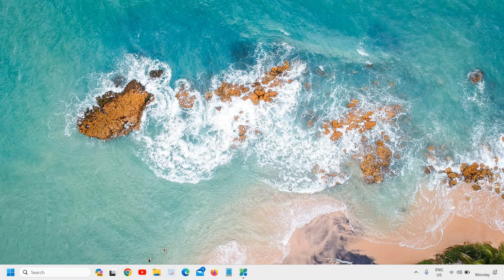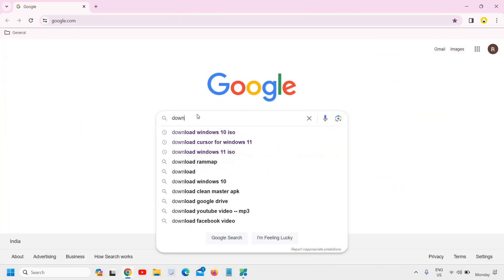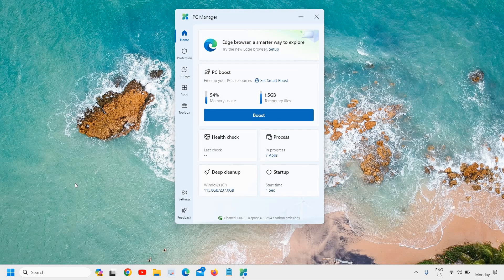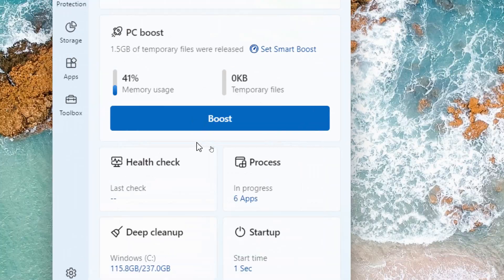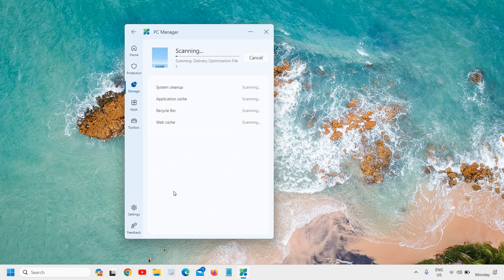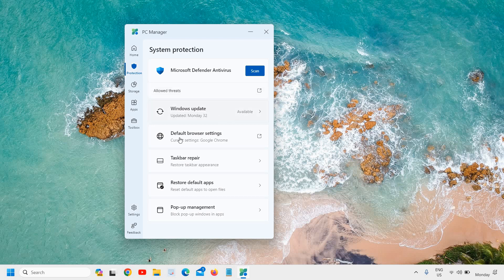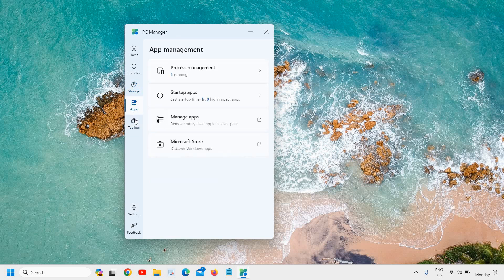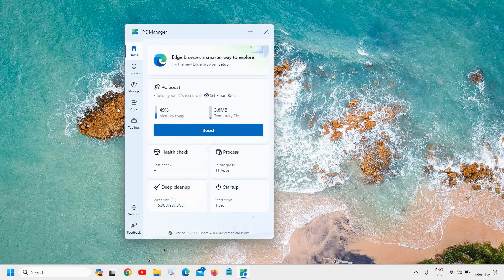Most Useful Microsoft Tool Everyone Should Know! | Boost PC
Are you ready to supercharge your work and make your daily tasks a breeze? Look no further than this must-watch video, where we unveil the most useful Microsoft tool that everyone should know about! Make PC Faster. Boost Your Old PC

🌐 Explore the Power of Microsoft's Hidden Gem!
Discover the tool that has been a game-changer for millions of users worldwide. Whether you're a student, professional, or tech enthusiast, this Microsoft tool is designed to streamline your workflow and boost your efficiency.

🔍 What Makes This Tool a Game-Changer?
In this video, we dive deep into the features that set this Microsoft tool apart from the rest. From seamless collaboration to advanced customization options, you'll be amazed at how this tool can transform the way you work.

💼 Perfect for Professionals and Students Alike!
No matter your field or industry, this Microsoft tool adapts to your needs. From creating stunning presentations to organizing complex data, it's the go-to solution that caters to a diverse range of tasks. Professionals and students alike will find invaluable uses for this tool in their daily lives.

🎓 Learn Tips and Tricks from Experts!
Our experts share insider tips and tricks to help you harness the full potential of this Microsoft tool. Whether you're a beginner or an experienced user, there's always something new to discover.

🔄 Stay Ahead of the Curve with the Latest Updates!
Microsoft is constantly evolving, and so is this powerful tool. We'll keep you updated on the latest features and improvements, ensuring you stay ahead of the curve and maximize your productivity.

👥 Join the Community of Enthusiasts!
Connect with like-minded individuals who share their experiences and insights on how they leverage this Microsoft tool. The community is growing, and you don't want to miss out on the collective knowledge that can take your skills to the next level.

Ready to revolutionize the way you work? Your productivity will thank you!